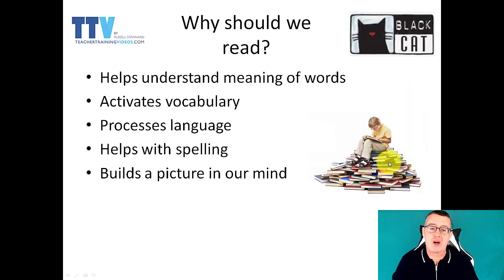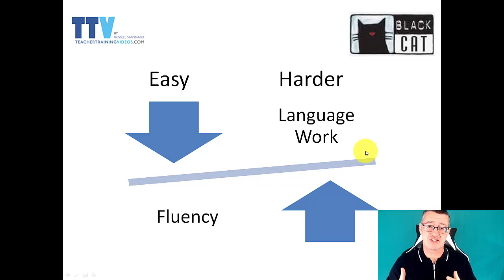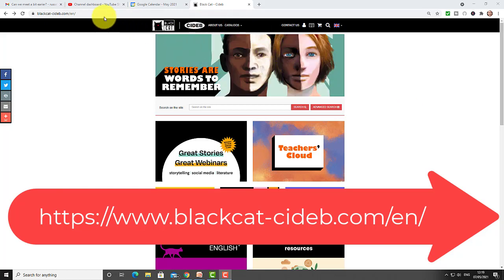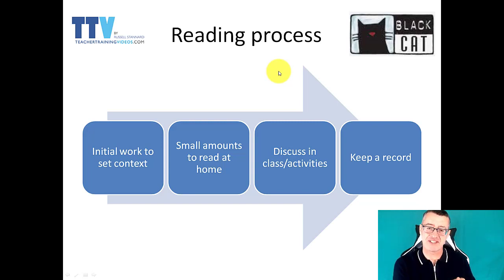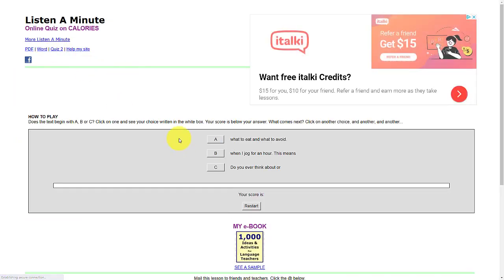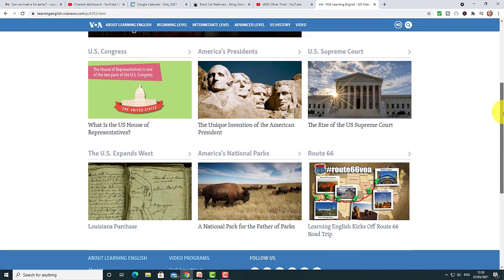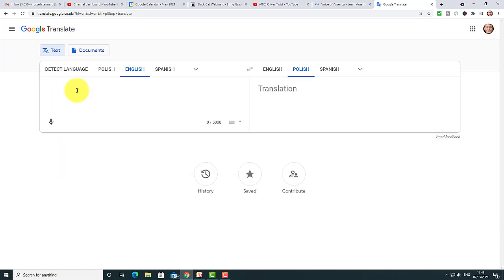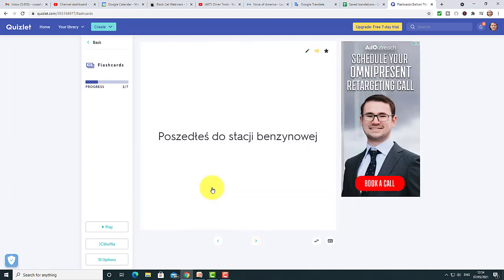Readers and Reading in Language Learning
Join me as we explore the role of readers and reading in language learning, and how they can boost your students' language skills.

This video is about reading in language learning and why it is so important to read while learning another language.
0:00 Readers and reading in language learning- Introduction
00:45 Reading in Language Learning- What is it all about?
05:45 Reading in Language Learning- Passive and active vocabulary
08:35 Reading in Language Learning- Bring reading to life
11:39 Reading in Language Learning Blackcat.com
19:03 Reading in Language Learning- ListenAminute.com
23:17 Reading in Language Learning- Voice of America free website
26:37 Reading in Language Learning- Quizlet via Google Translate
35:55 Reading in Language Learning- Blackcat.com - Great offer

Here are the relevant links

2-Black Cat Publishing-Free Resources and Ideas ( no sign up needed)
More details about the content in the recording of the webinar at the top of this page

3-Access to 3 Black Cat Readers for Free (sign up required)
Exact details of how to access free material included in the recording of the webinar

5- How to video-How Google Translate and Quizlet work together

I don't go into too much details about the theory of why reading is so important but  I do talk about a few key points and I talk about my own experience of why I think reading is so important.

I then talk about what I did in class with my students to encourage them to learn and to read more. I used to use readers and reading  a lot in my class. The students generally did the reading at home and in class we talked about what we had read. I also focused on the vocabulary. In this video I take you through some useful tips on how you can use Quizlet to build the students vocabulary and I link it to using Google Translate.

I also highlight some really useful free material that we can use with our students ( the links to all the free material and things I suggest are at the top of this description). There is also access to 3 free books and I share the code so that you can access these if you want.